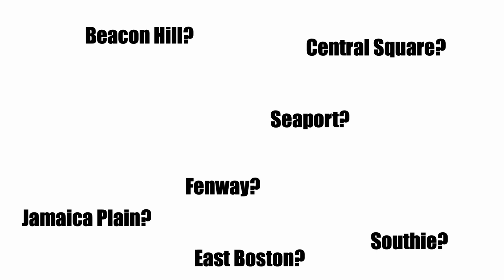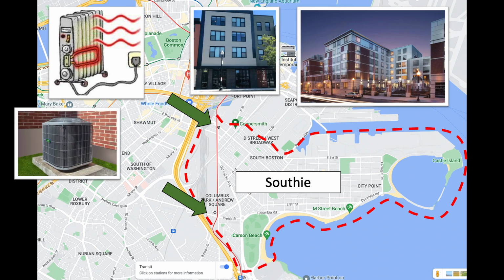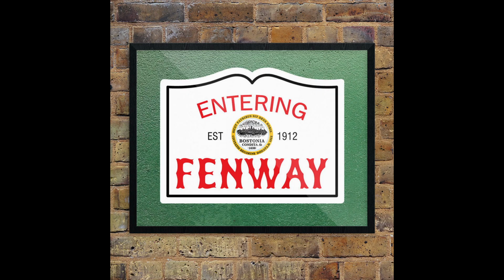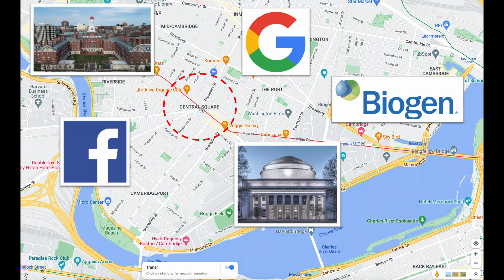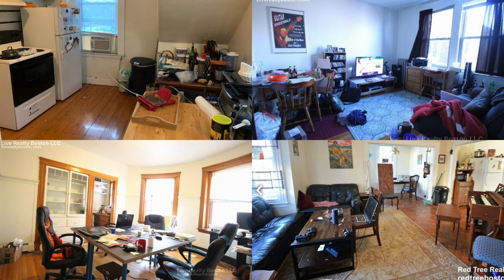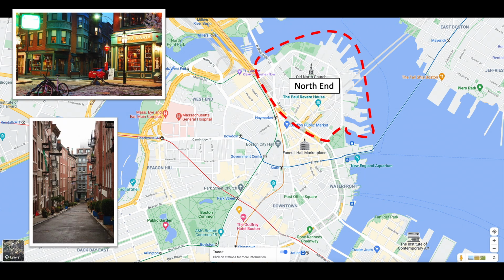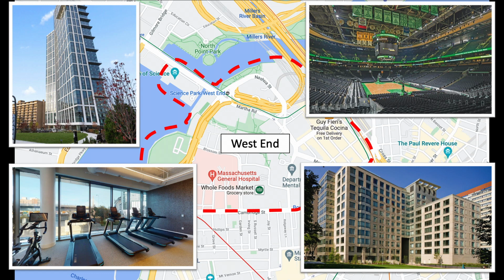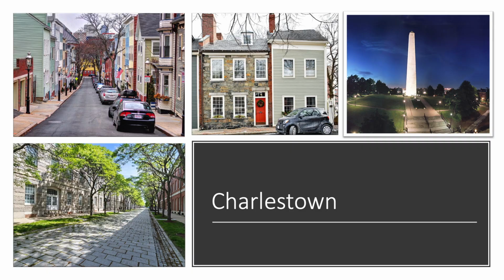Where to Live in Boston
If you've moving to Boston and need help figuring out which neighborhood to live in, then you should watch this video!

Show your love of Boston with our awesome designs!

Chapters:
00:00 - Intro
00:54 - South Boston (a.k.a. "Southie")
01:47 - South End
02:16 - Fenway
02:49 - Central Square
03:31 - Allston-Brighton
04:36 - Beacon Hill
04:56 - North End
05:45 - West End
06:21 - Back Bay, Seaport, and Charlestown
06:57 - Thanks for watching!